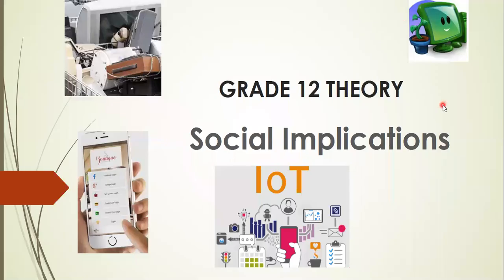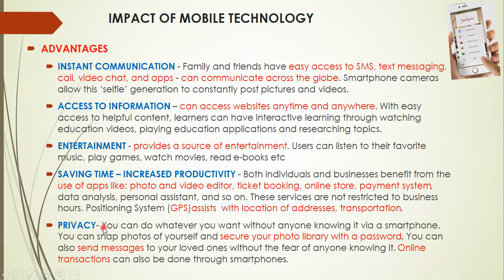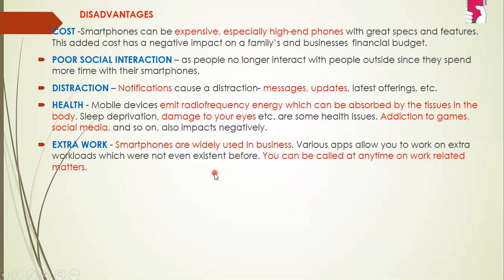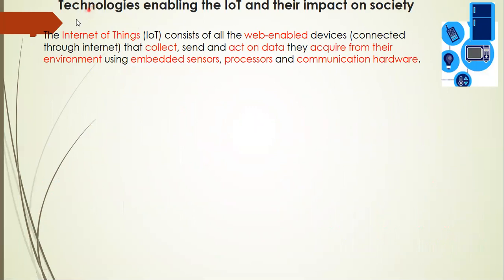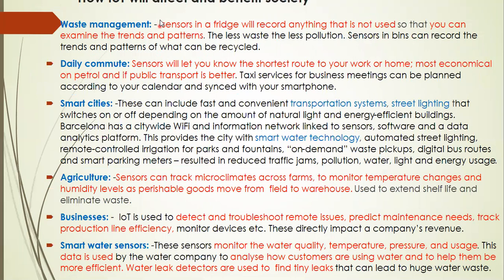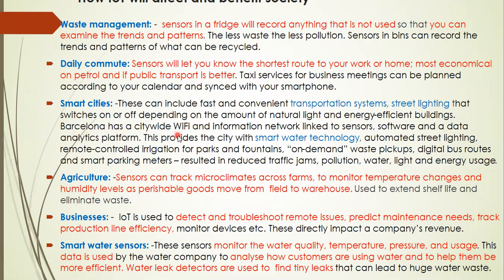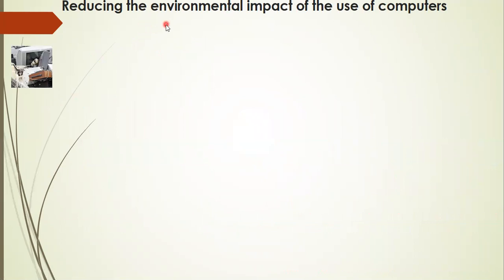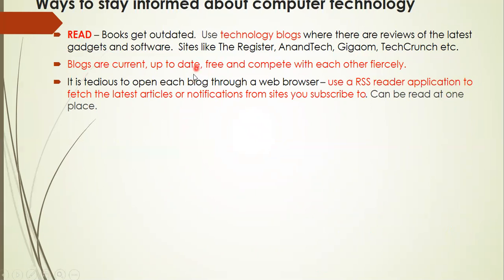Grade 12 Social Implications Term1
E-Waste, Mobile technology, IOT, Ways to stay informed, updating software